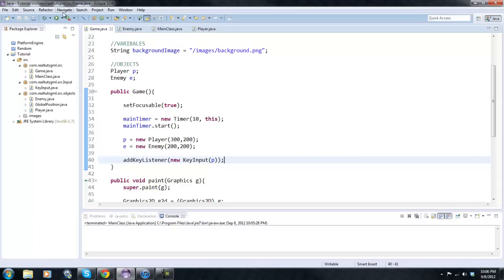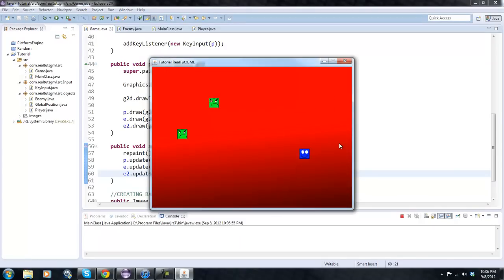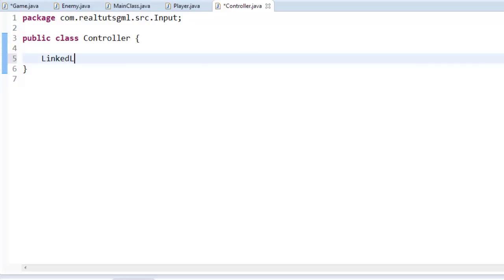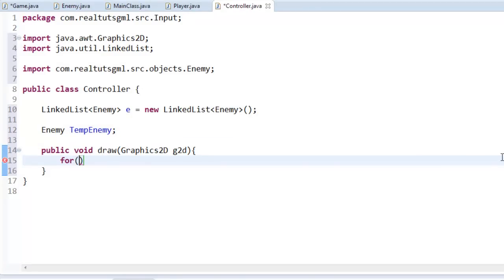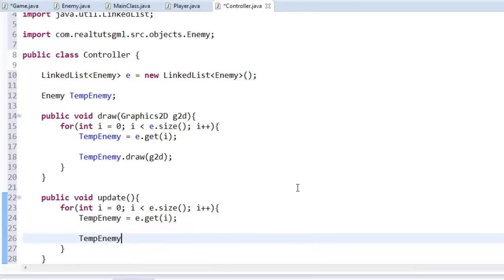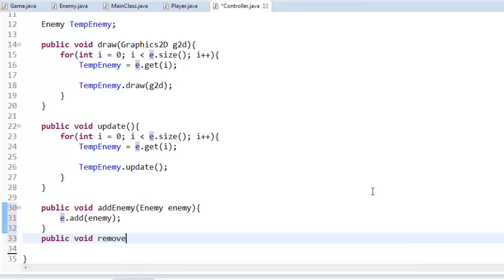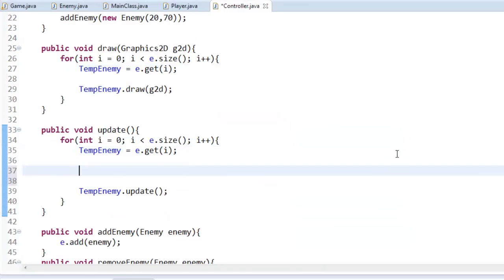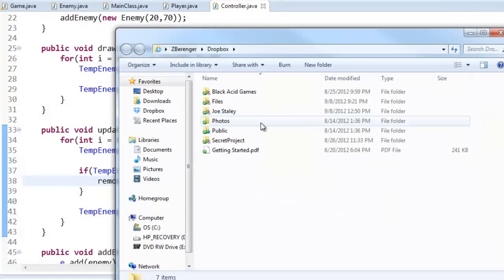Java Beginner Tutorial - Creating Multiple Enemies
In this video we learn how to create multiple enemies instead of just one. We learn a better method of creating multiple objects in our game.